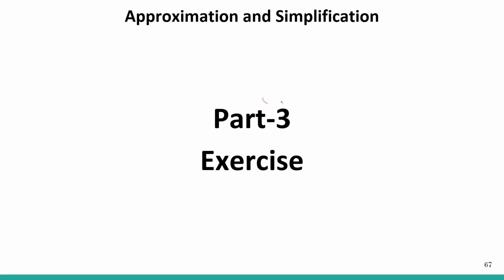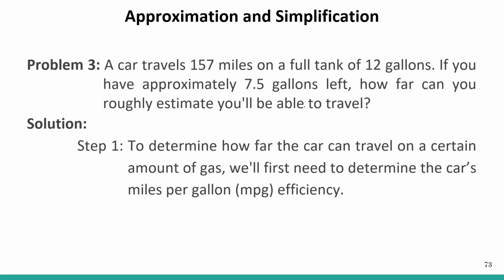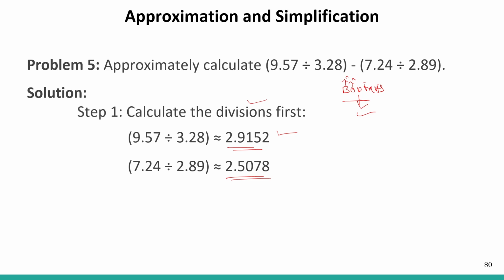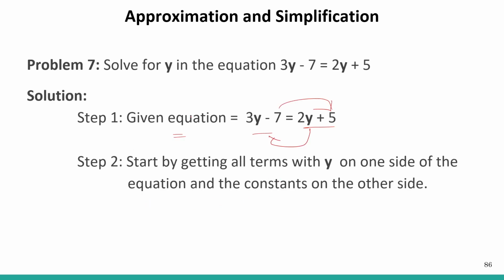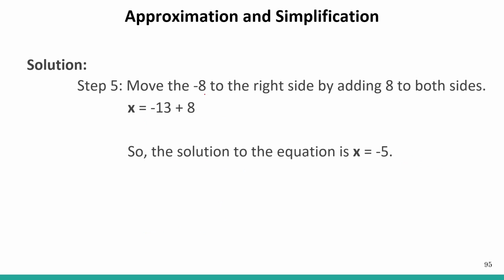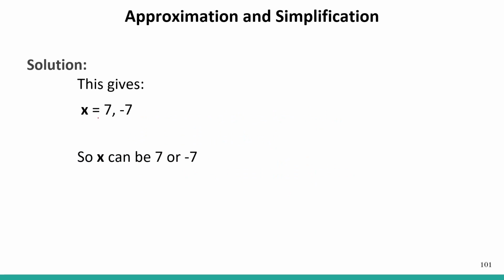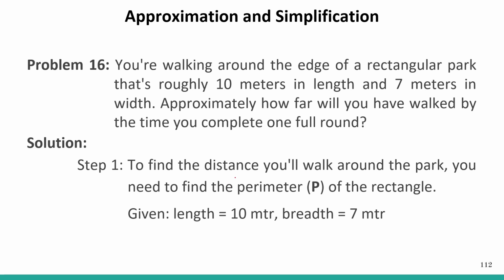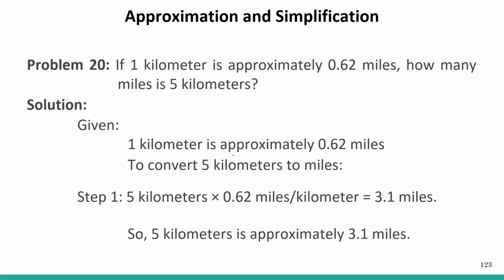Practice Problems on Approximation and Simplification Part 3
Subject: Quantitative Techniques
Programme Name: Approximation and Simplification
Course Name: CLAT

In this video we have covered Exercises based on Approximation and Simplification

📡 Key Features:
Syllabus-focused Content